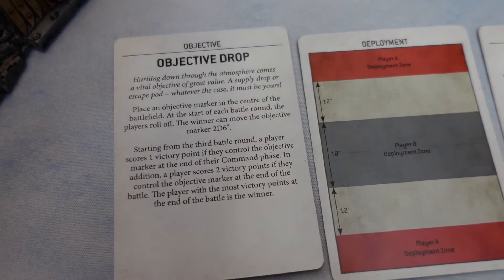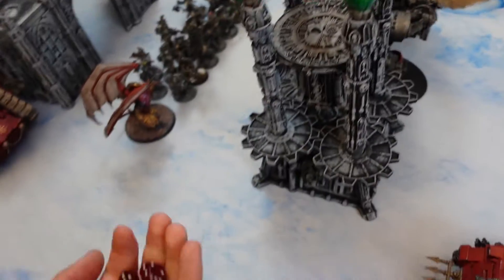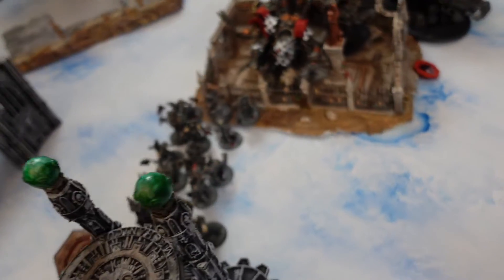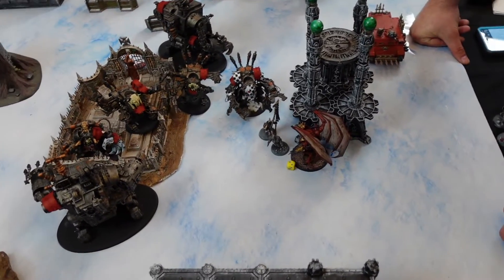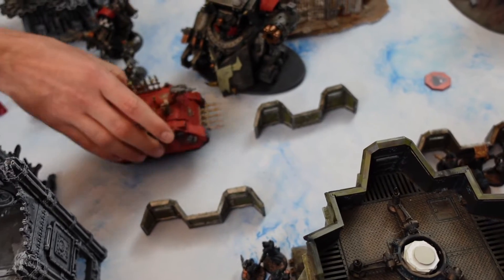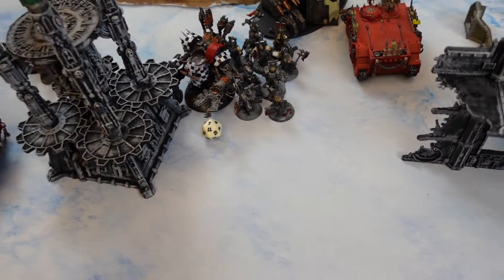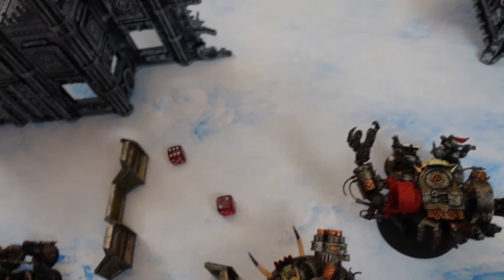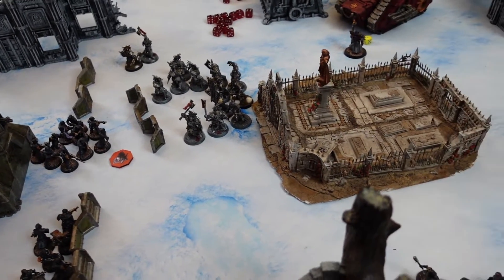Orks vs World Eaters Warhammer 40k 9th Edition Battle Report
The World Eaters of Khorne have sprung a trap and caught Ghazghkull Thraka and his Goffs off guard! Join us for this 2,000 point Open War game of Warhammer 40k.